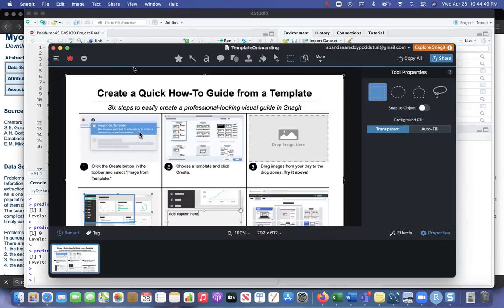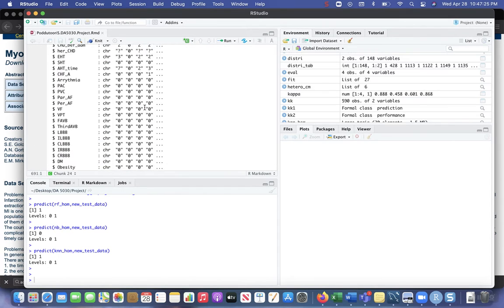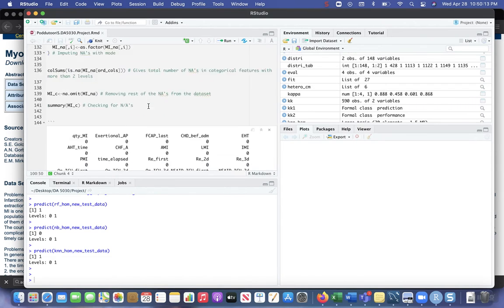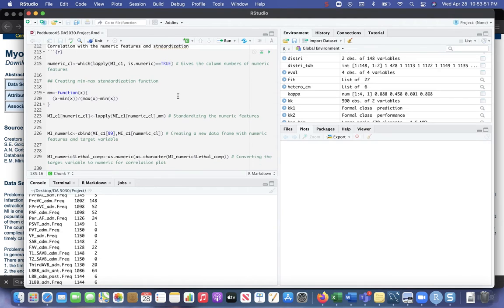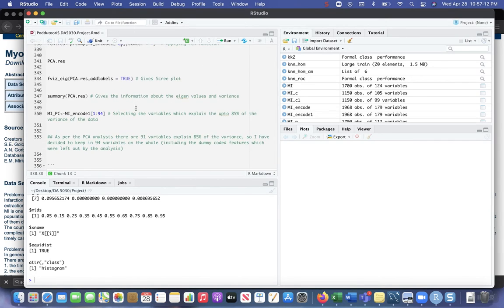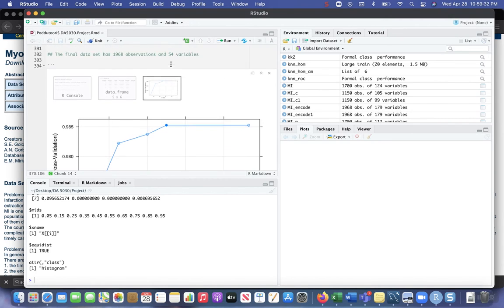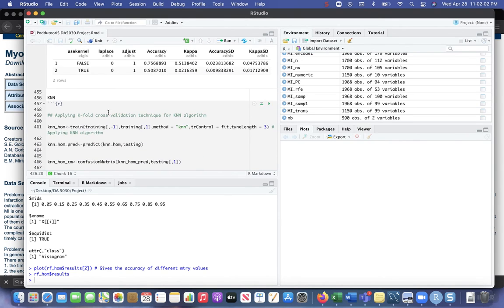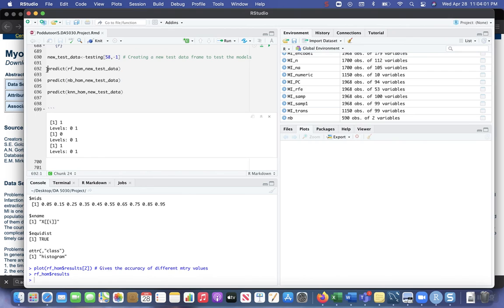DA 5030 Project